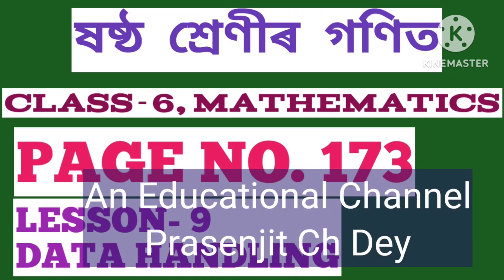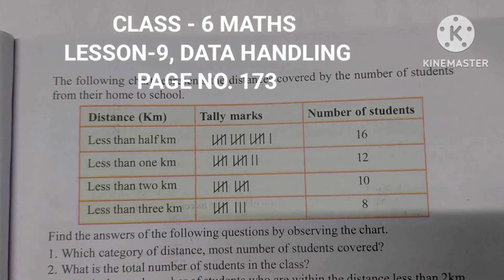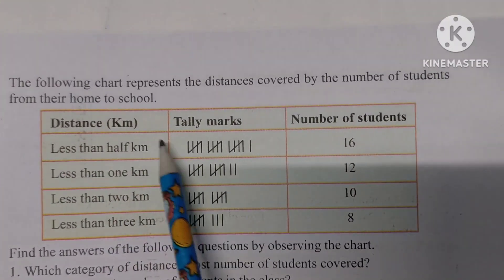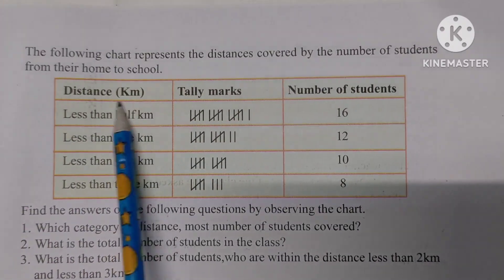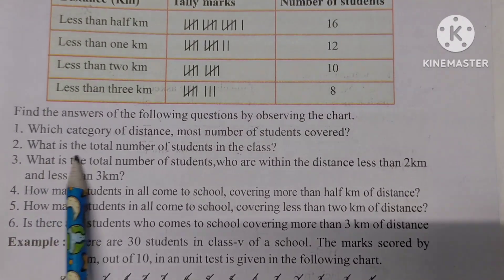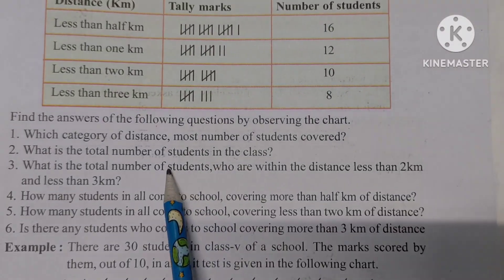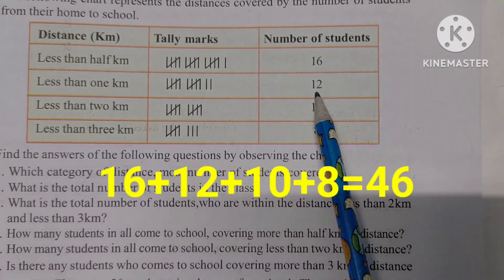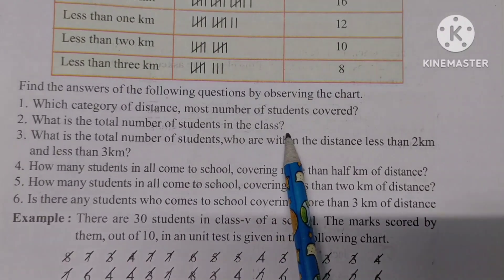CLASS-6 MATHEMATICS, LESSON-9, DATA HANDLING, PAGE NO. 173 (SCERT, ASSAM)